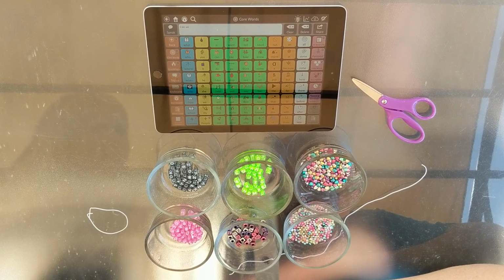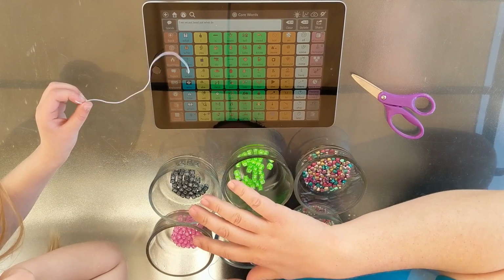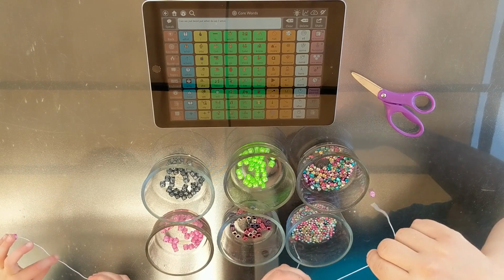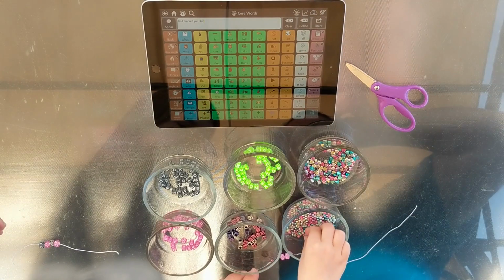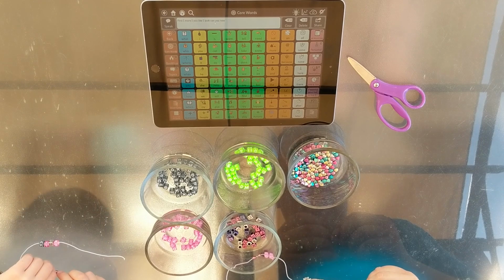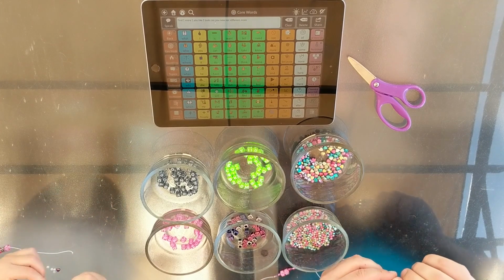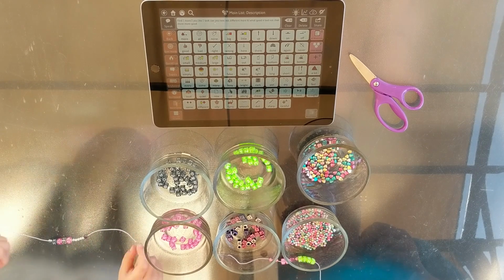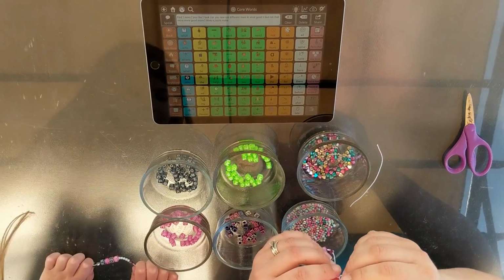AAC Creativity: Making Bracelets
Check out this video for tips of words that can be used to provide Aided Language Input while creating bracelets!